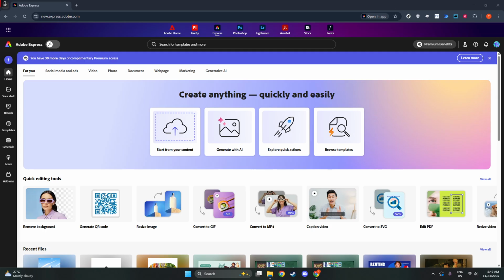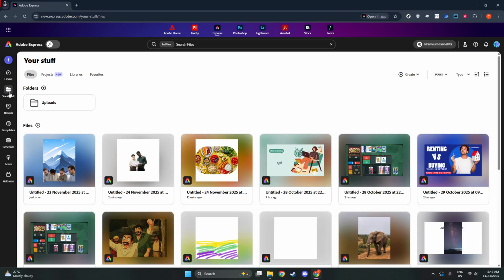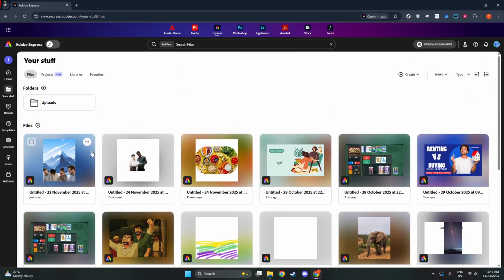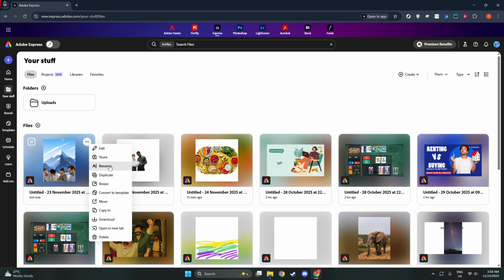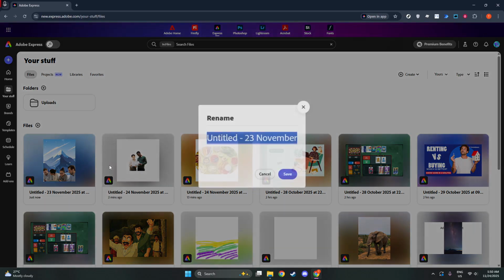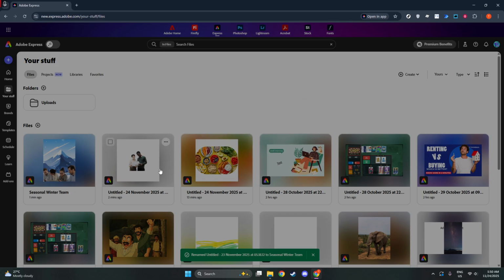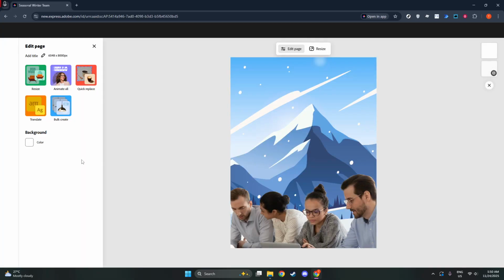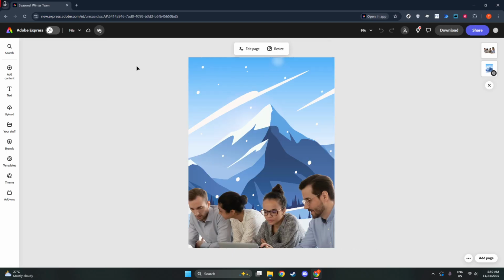How to Rename a File in Adobe Express [2026 Full Guide]